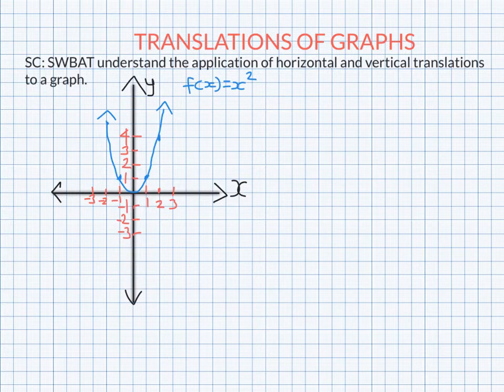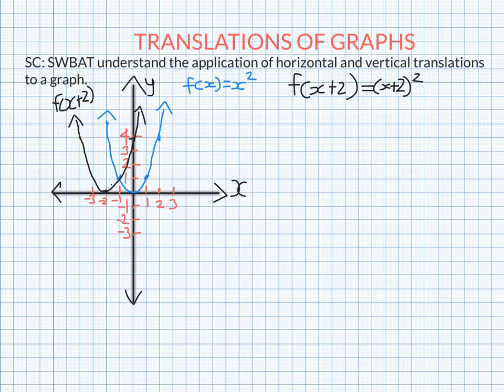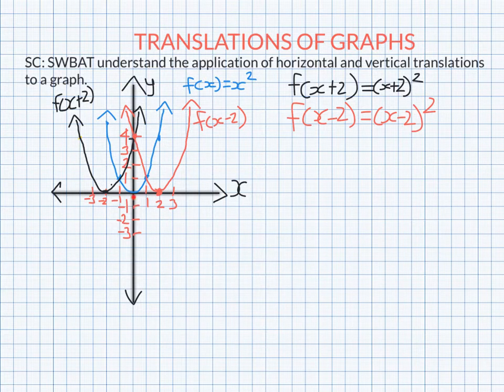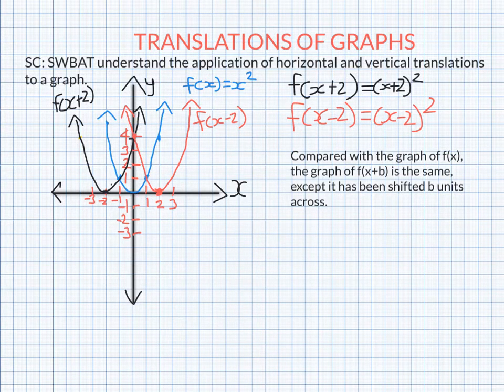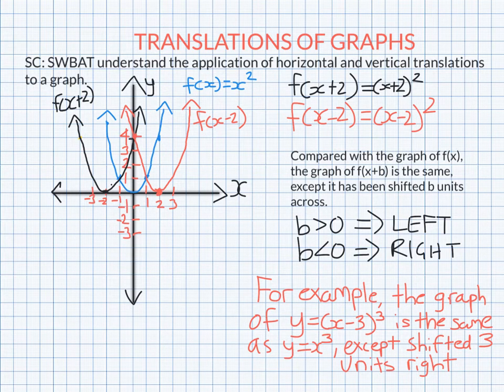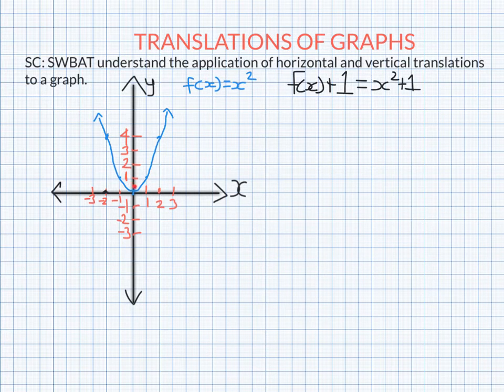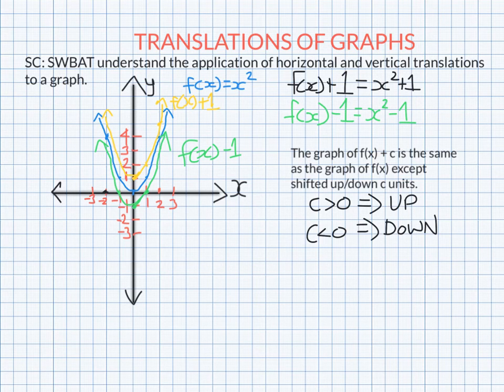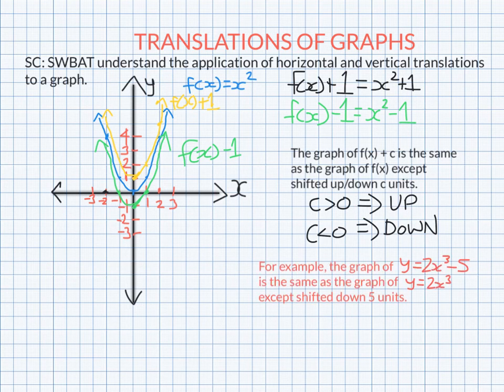MM Translations of Graphs